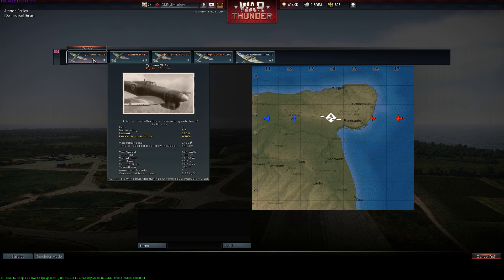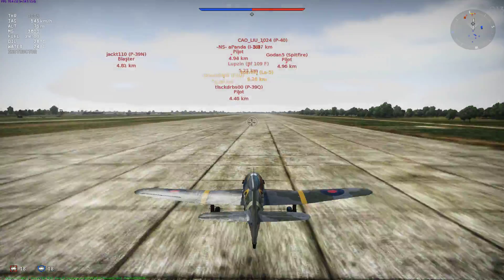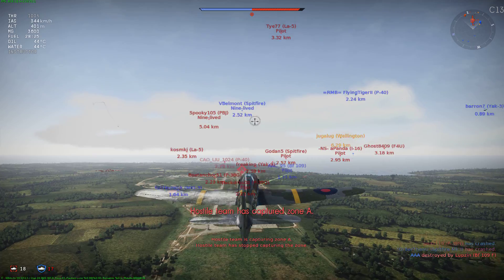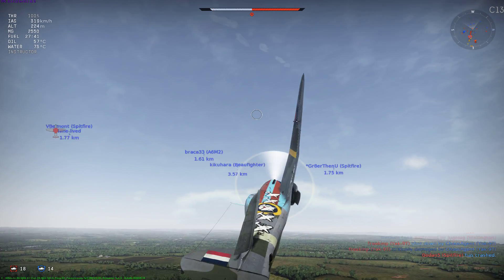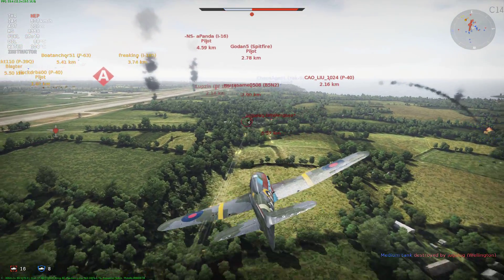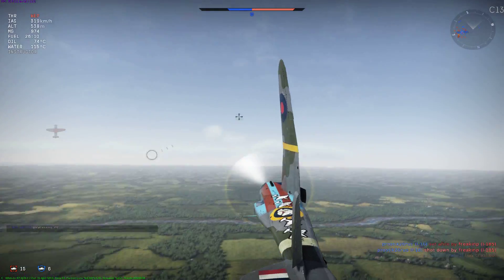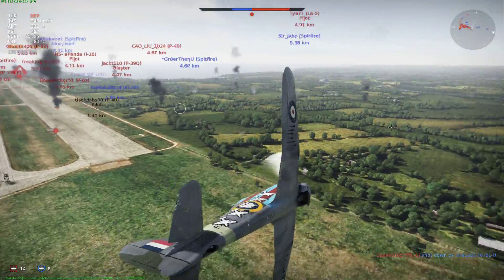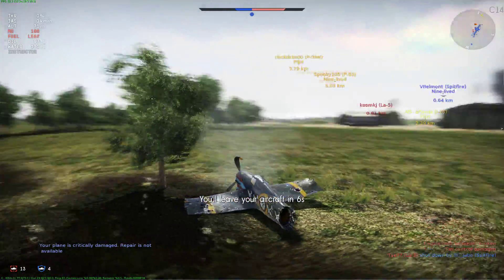WarThunder Typhoon MK 1a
WarThunder Playing some Domination In my Typhoon MK 1a Getting a quick capture and getting some licks in. I was very outmatched in this tier 2 plane flying against almost all tier 3 and 4's still holding my own.